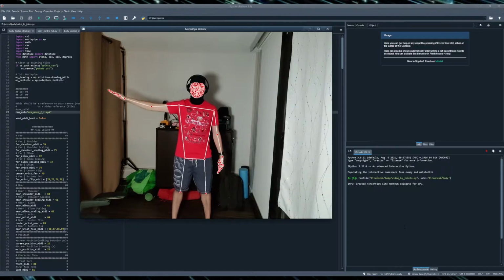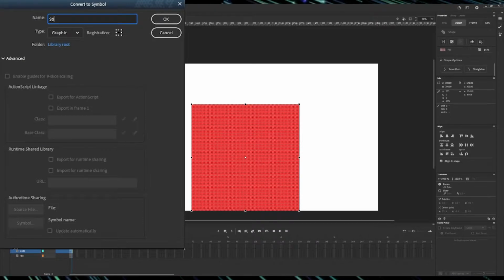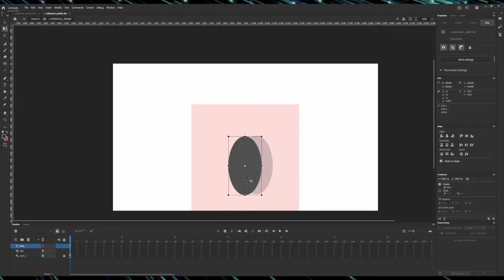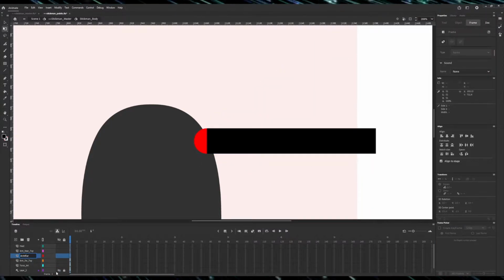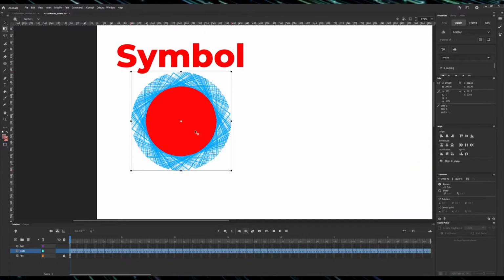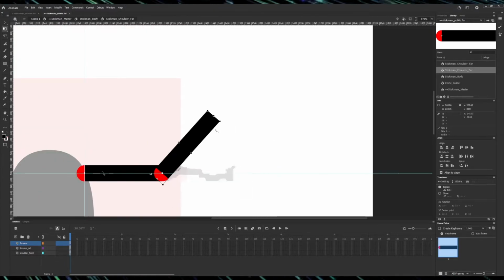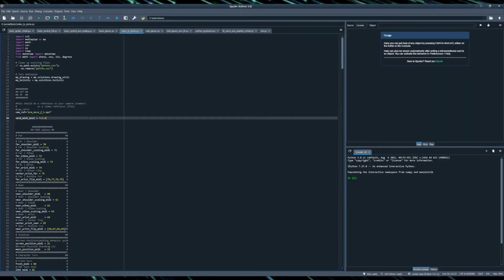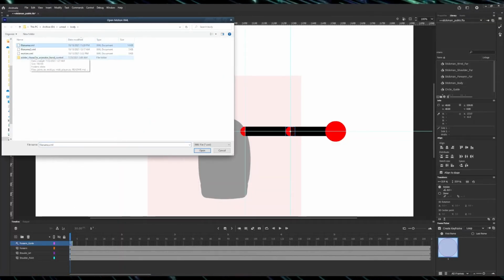Puppet Rigging for Motion Capture in Adobe Animate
How to simplify animate with video and motion capture? In this tutorial we will learn how to rig a character in Adobe Character Animator for motion capture and walk through simple example of animating the elbow.